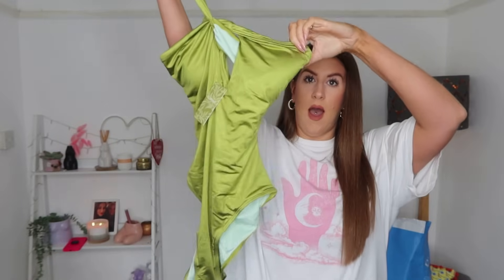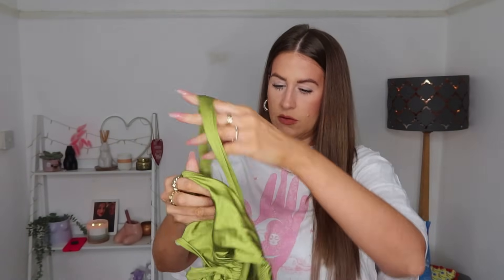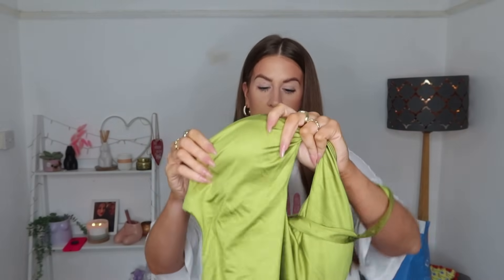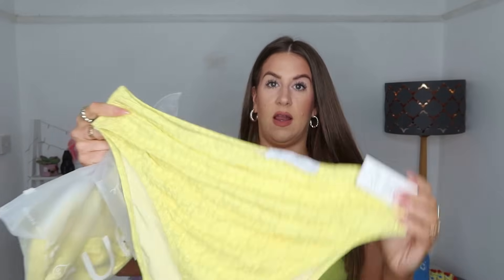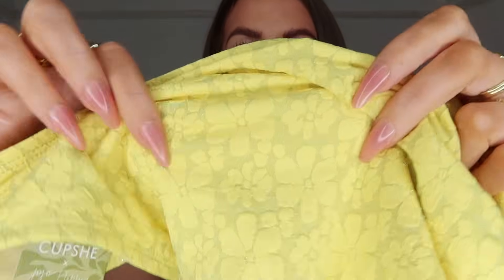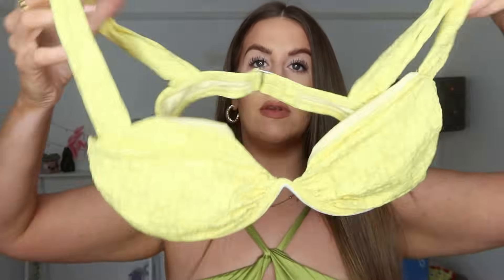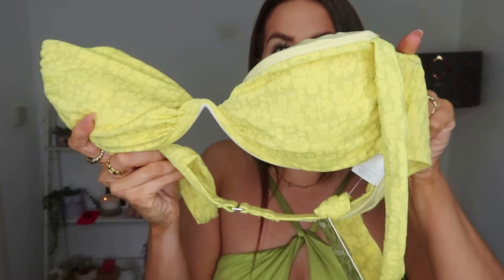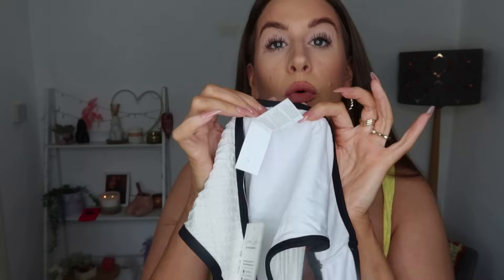BRAND NEW CUPSHE TRY ON HAUL 👙 Giving you my honest review 🩷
Hey everyone,

Thanks so much for stopping by for today’s haul. Cupshe have kindly gifted me these items but all thoughts and opinions are my own.